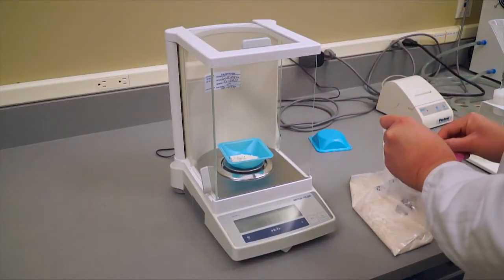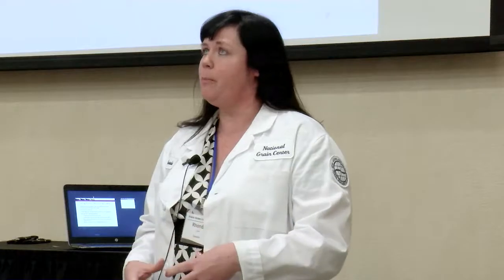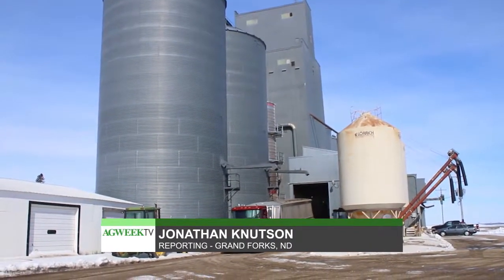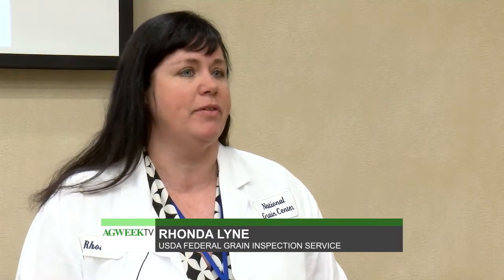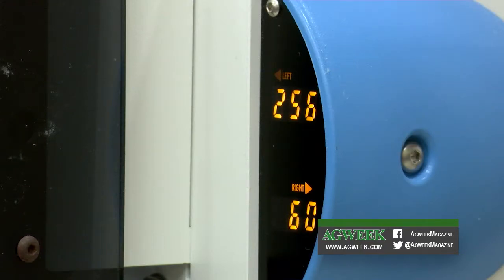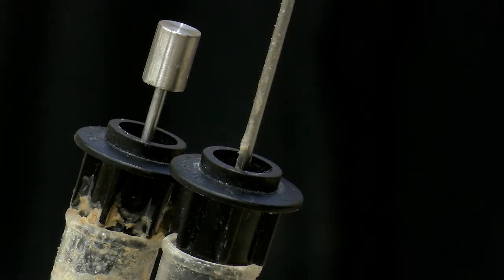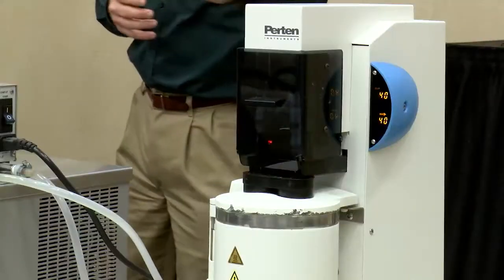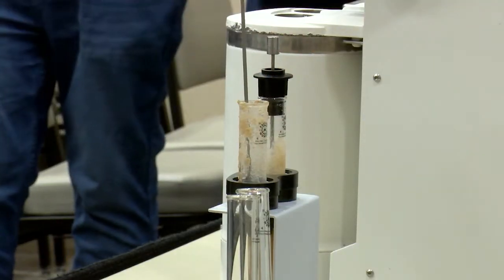AgweekTV: Wheat Quality Test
The "falling number" test is a measure of potential damage to wheat, but it can be confusing. Jonathan Knutson recently attended a conference demonstrating the test and explains more.